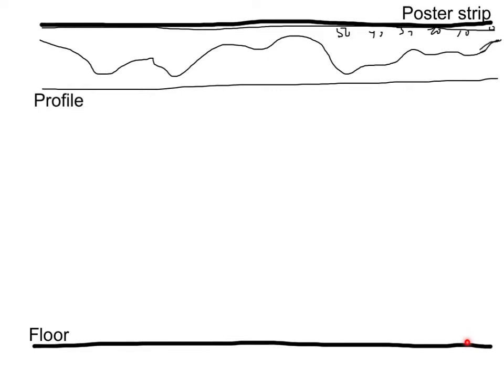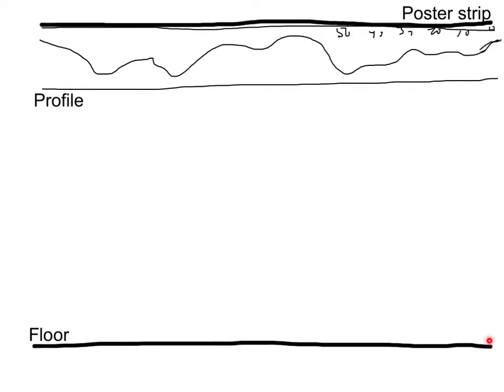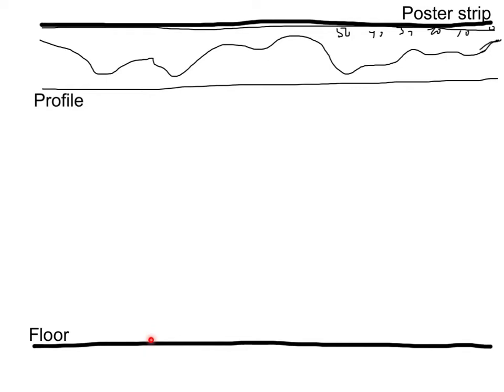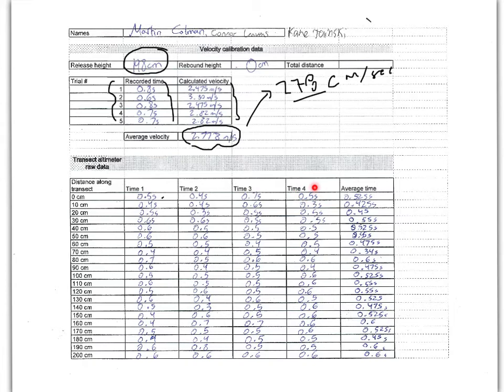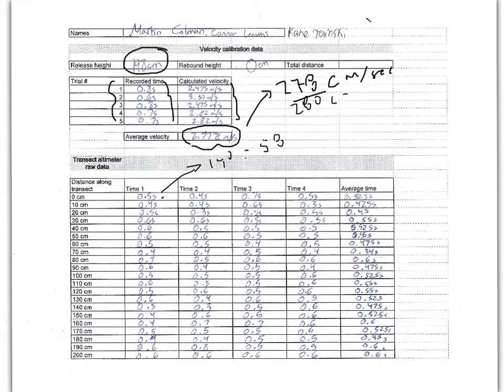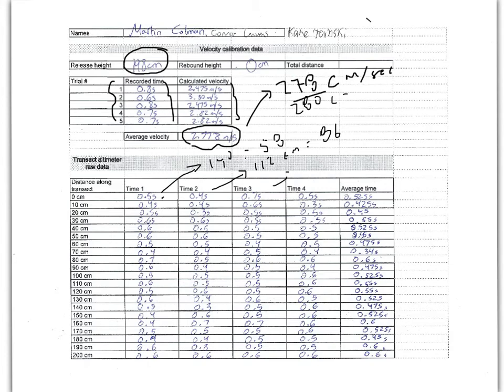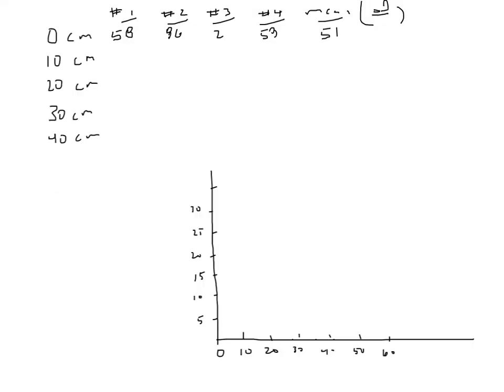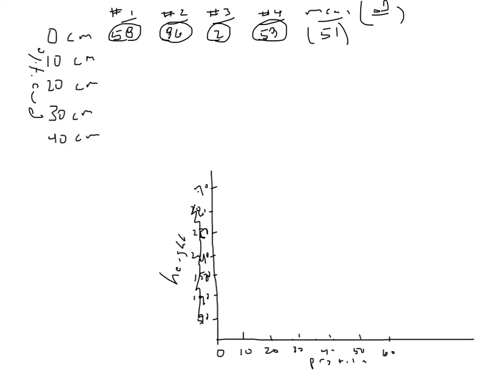mola lab analysis 2